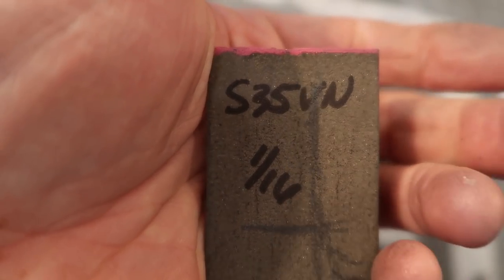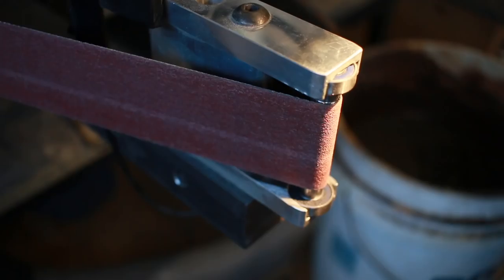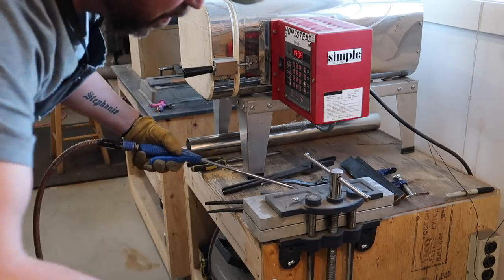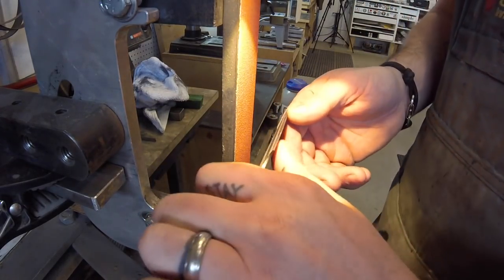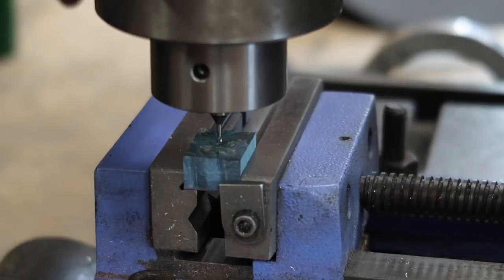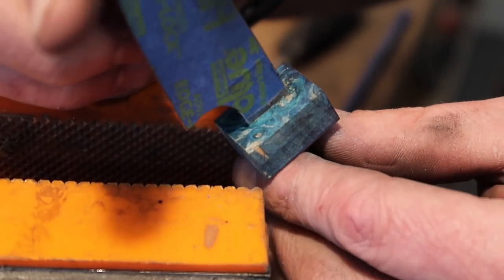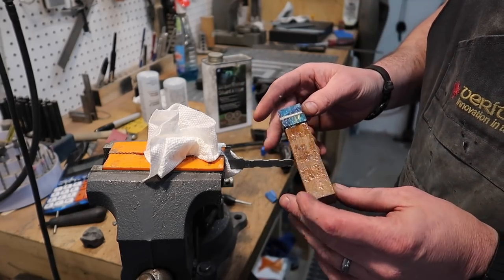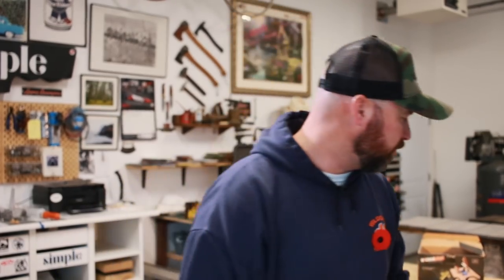How To Make a Knife - paring knife in s35vn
Here is a full build video on making a small paring knife. I decided to do a vlog style video with this one and I hope you enjoy it.

Mailing Address:
Box 6, Site 16 RR2
Strathmore, Alberta
Canada
T1P 1K5